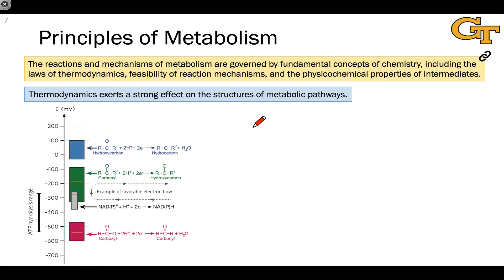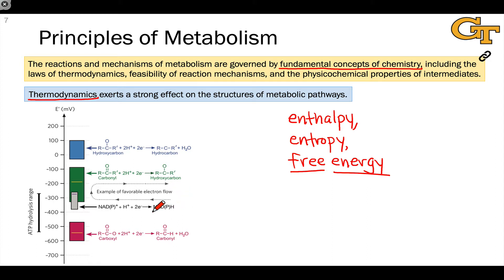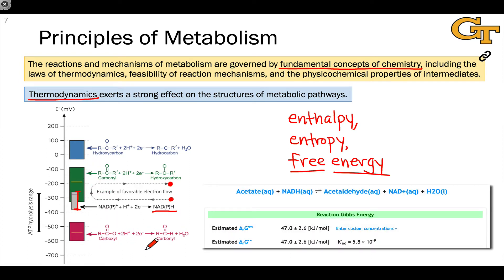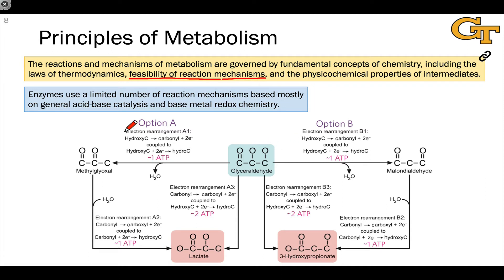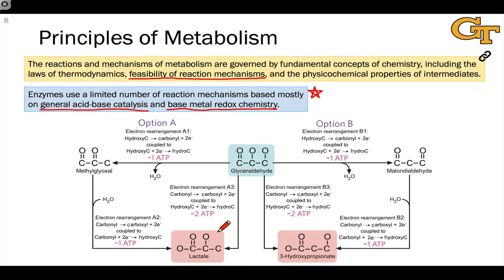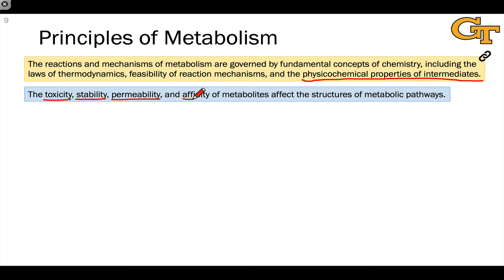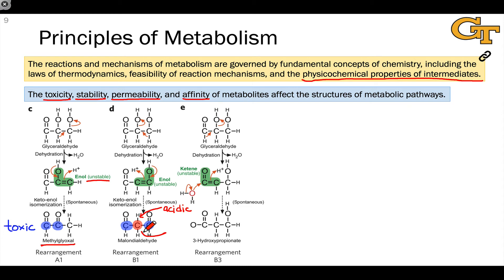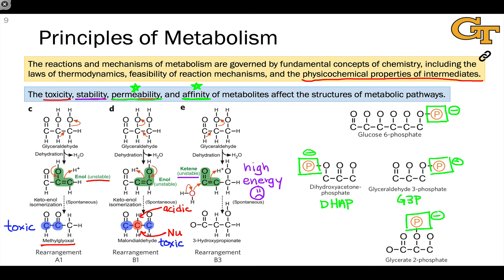24.03 Principles of Metabolism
Metabolic pathways are constrained by the laws of thermodynamics and the physicochemical properties of metabolites, such as toxicity, stability, permeability, and affinity.